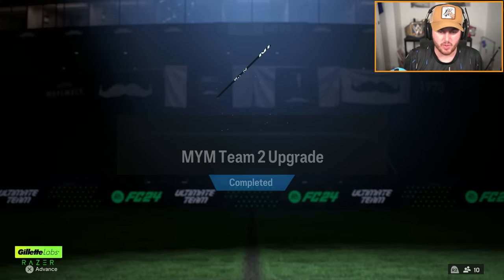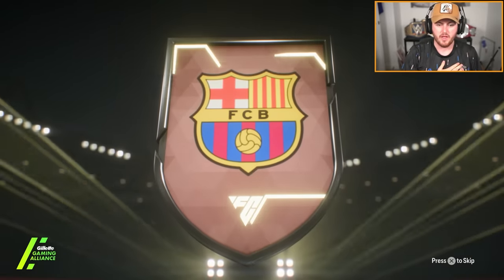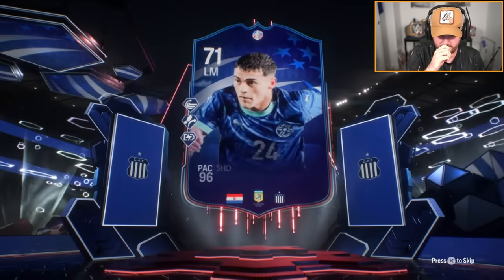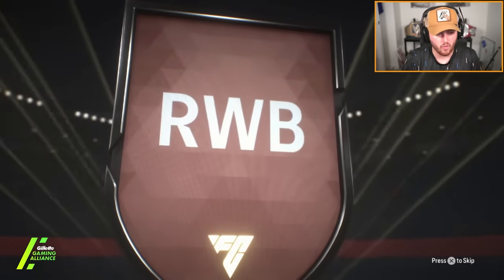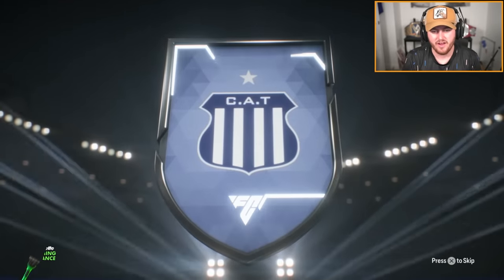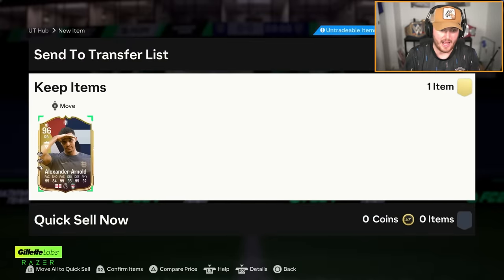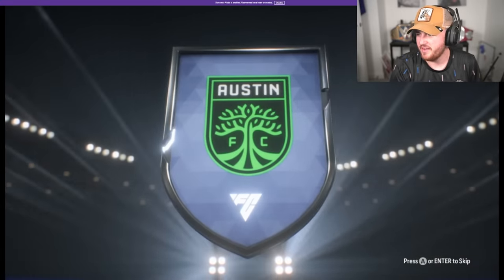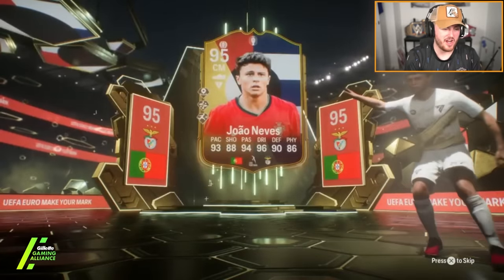30x 91+ ENCORE ICON PLAYER PICKS & MYM PACKS! EA FC24 Ultimate Team